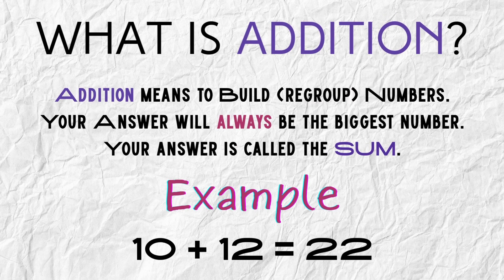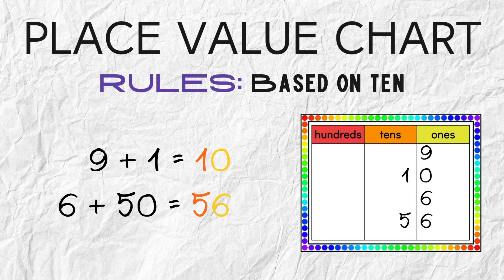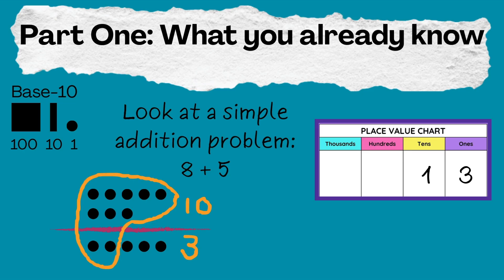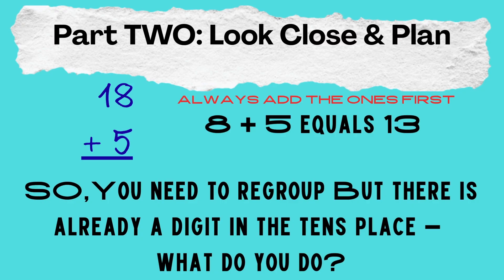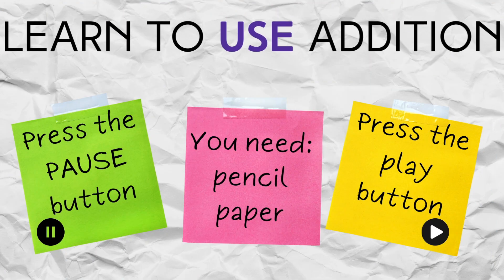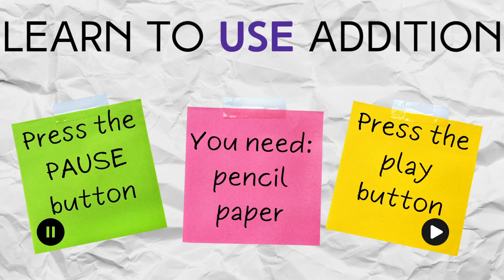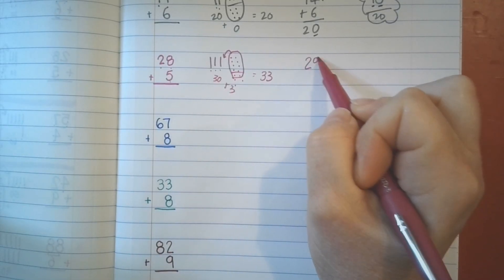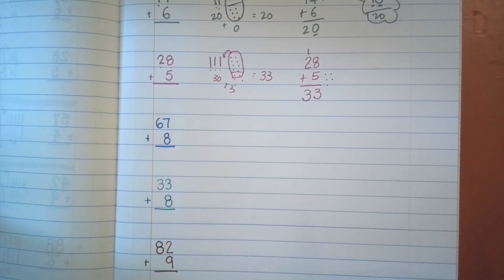Addition 2 digit plus 1 digit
This is a longer video, I know, I know, but I promise students - it's worth listening. When I create 2-digit plus 2-digit/3-digit, I won't have to make the videos as long.

In this video, I first review the place value and addition rules 2nd and 3rd grade students already know; followed by introducing the vocabulary word 'regrouping' and what it means in math. Next we discuss and walk through 2 math problems, before we work math problems together. In the end, I offer students a math game to strengthen their newly learned skill (P.S. if you don't have a deck of cards, making 1-digit number cards on scratch paper works just as well).

I continue to learn how to make videos, if you have any suggestions to help me along this journey - please feel free to reach out to tinyfarmbigheart either here or on Fb.

If you like bedtime stories, visit me on Spotify at OWL Stories.